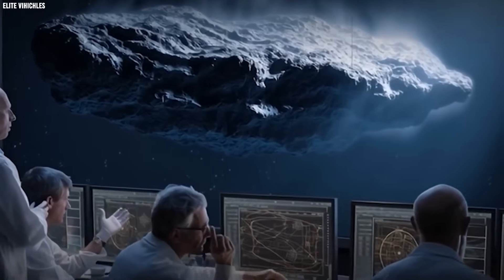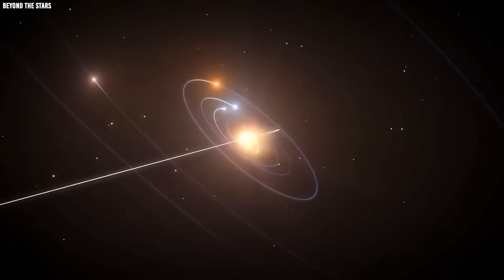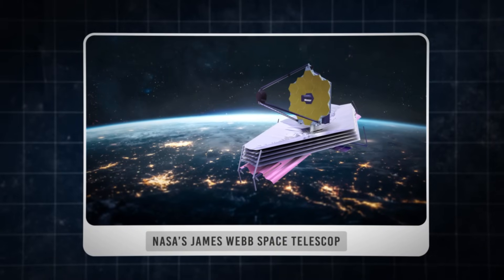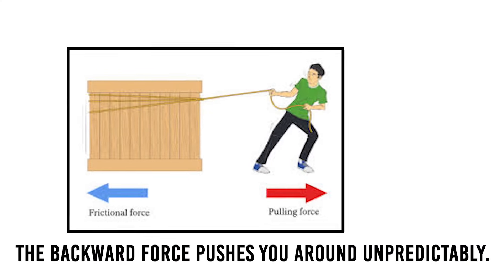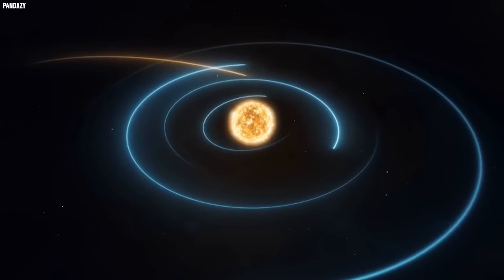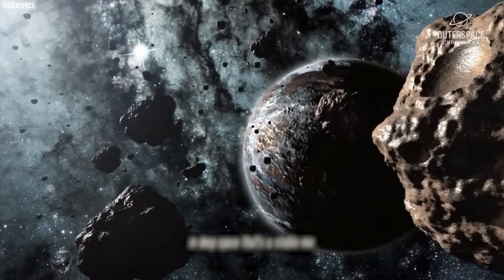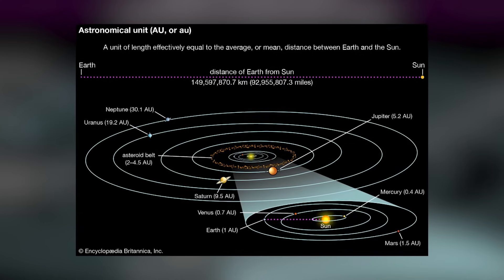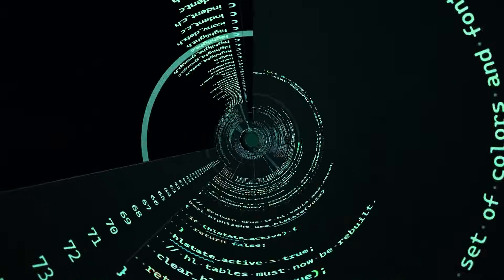JWST Data Reveals 3I/ATLAS is Growing | ARMY Plans to Destroy it!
3i Atlas isn't just passing through our solar system; it's actively growing. This astonishing new data from the James Webb Space Telescope has been sending shockwaves through the scientific community. This interstellar visitor's unexpected expansion has caught the attention of not just astronomers but military officials worldwide. As 3i atlas continues its approach toward Mars, questions swirl about its true nature. Is this merely an extraordinary natural phenomenon, or something that demands more drastic measures?